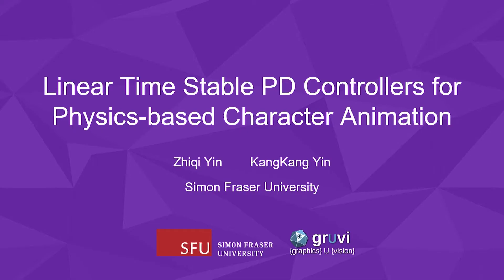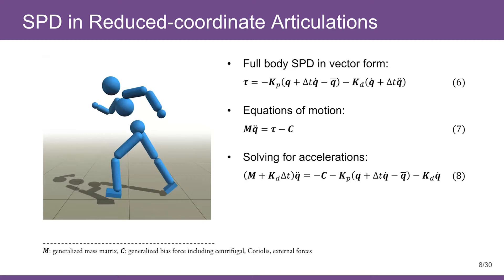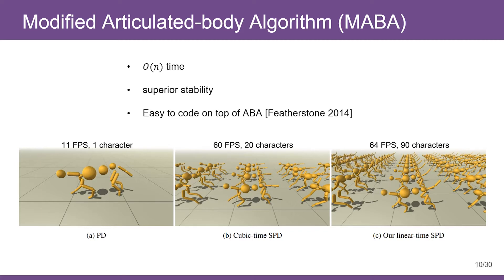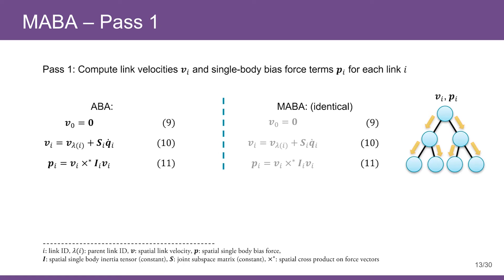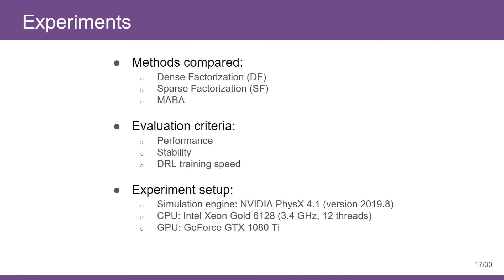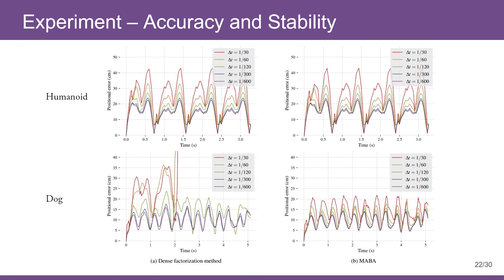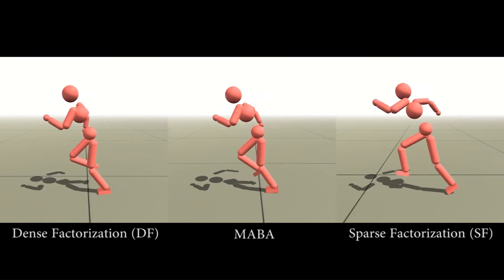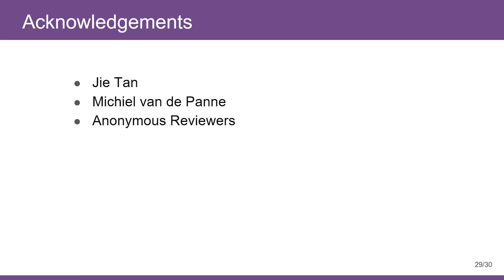SCA2020: Linear Time SPD Controllers for Physics-based Character Animation; Zhiqi Yin, KangKang Yin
SCA2020 paper:

Linear Time Stable PD Controllers for Physics-based Character Animation
by Zhiqi Yin, KangKang Yin.